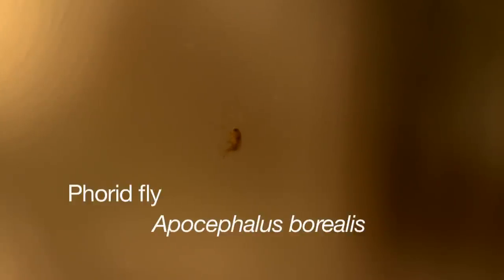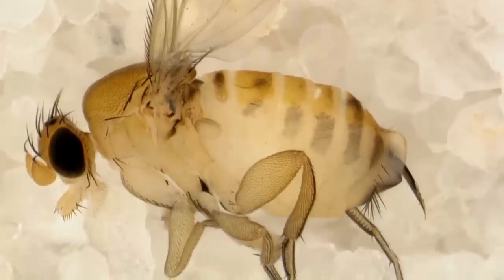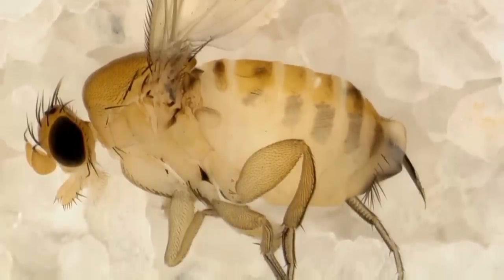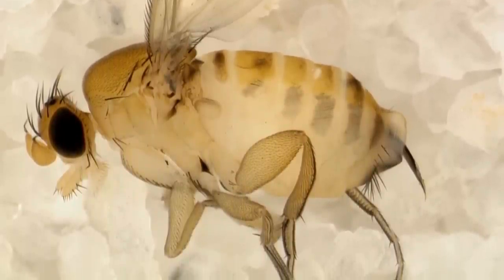ZomBees: Flight of the Living Dead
Something strange and unsettling is happening to Bay Area honeybees. Entomologists at San Francisco State University have identified the culprit: a tiny parasitic fly is causing the bees to exhibit bizarre nocturnal behaviors before suffering a gruesome demise.